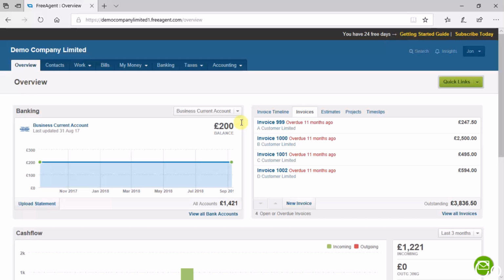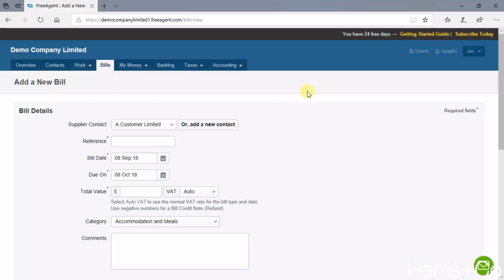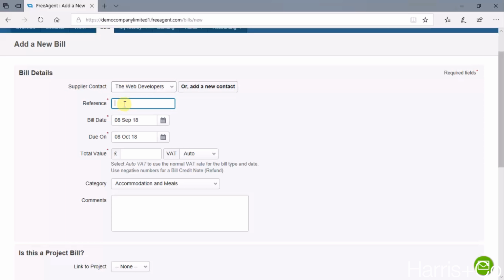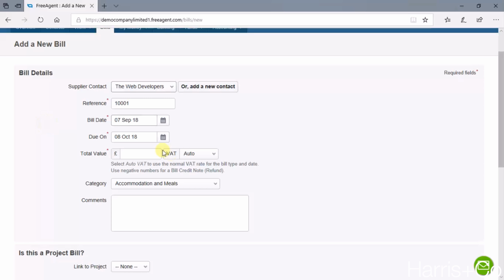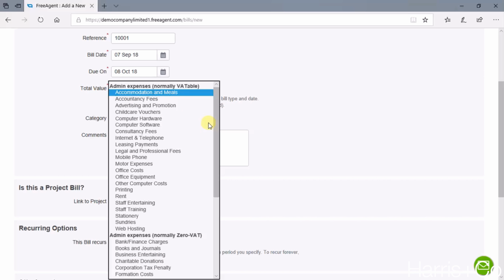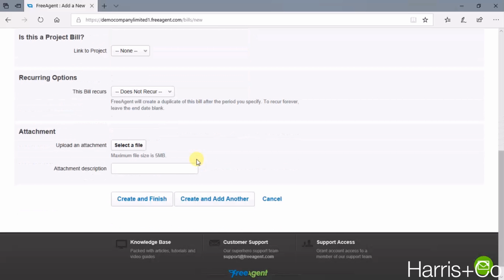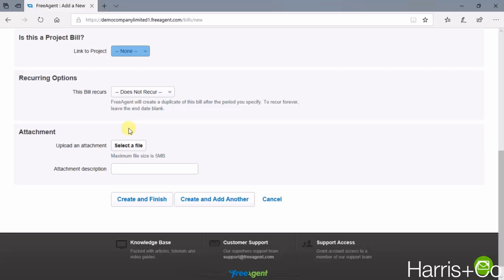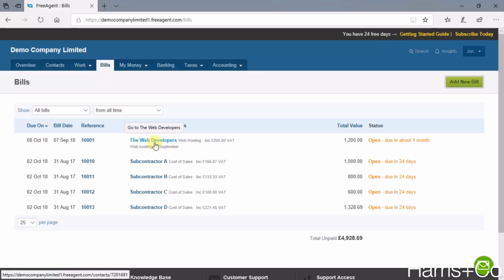FREEAGENT - Creating an expense or bill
Training video for Freeagent to enable you to create and expense/bill/purchase invoice.